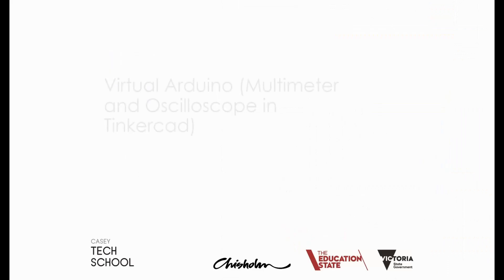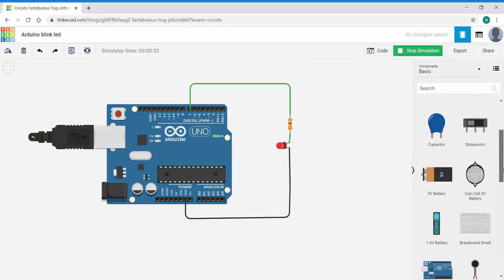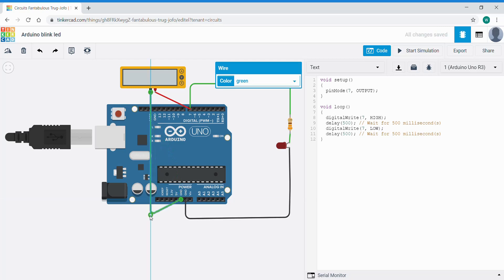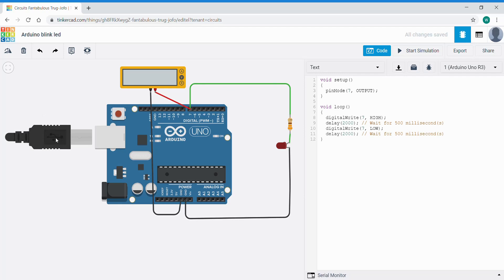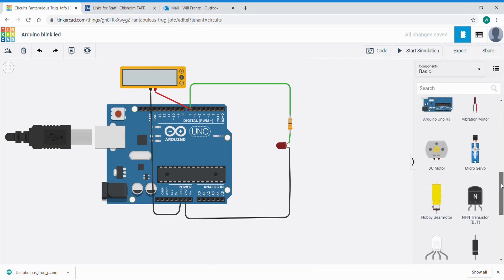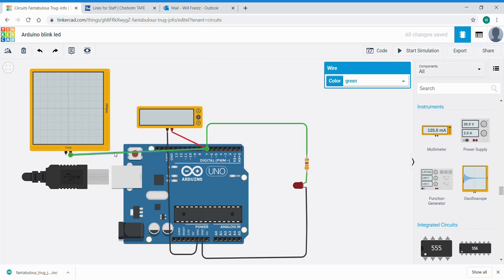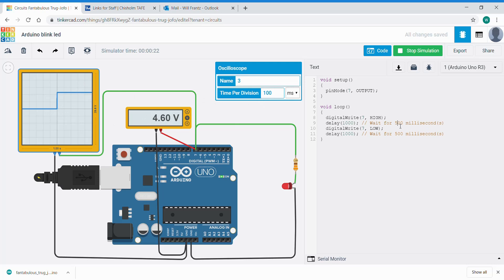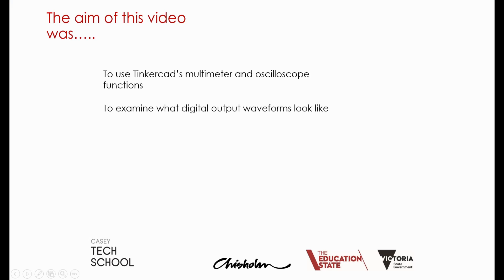Virtual Arduino - Multimeters and oscilloscopes in Tinkercad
Learn how to use Tinkercad Circuit’s multimeter and oscilloscope functions to examine the digital output waveforms present in a circuit.